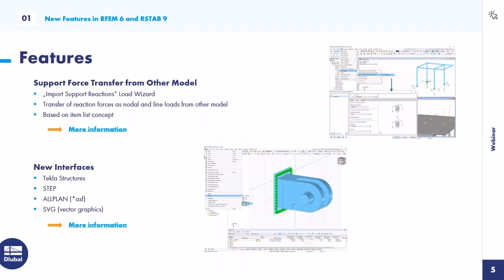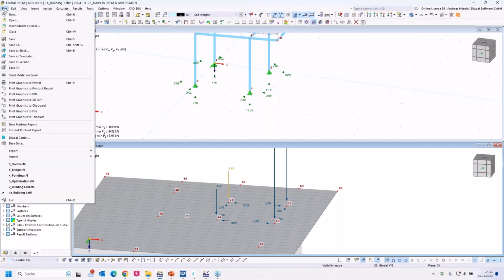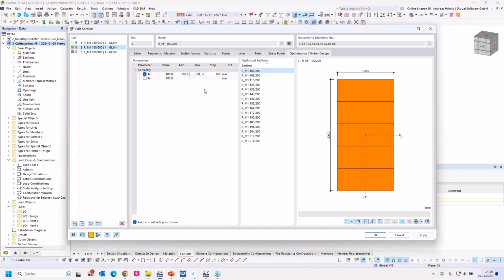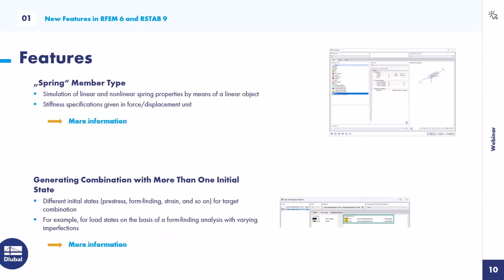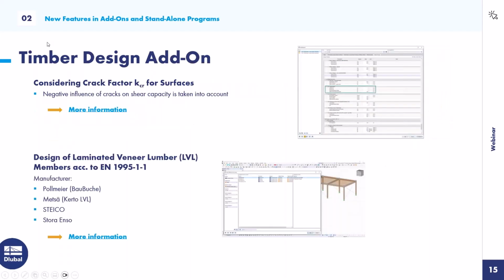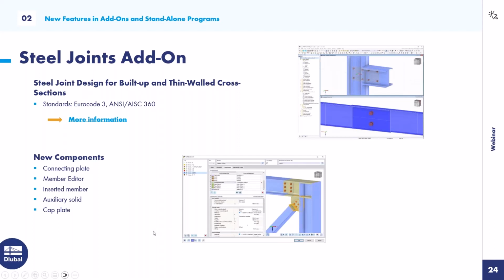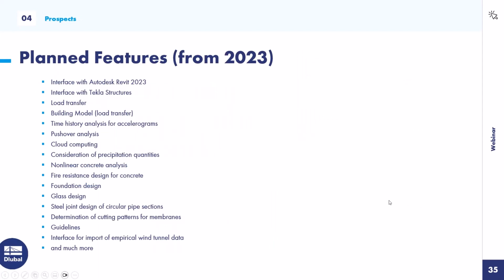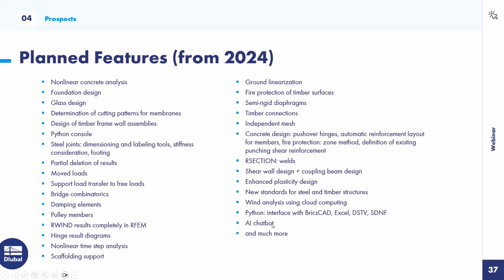ويبنار | التحديثات في RFEM 6 وRSTAB 9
في هذا الويبنار، ستتعرف على الميزات الجديدة المنجزة في برامج Dlubal وعلى الوظائف الإضافية(الآد أونز) الجديدة التي تم إصدارها.

الجدول الزمني:
00:00 مقدمة
03:45 ميزات جديدة في RFEM 6 وRSTAB 9
33:35 الميزات الجديدة المنجزة في الوظائف الإضافية والبرامج المستقلة
46:25 إضافات جديدة
47:30 التحديثات المستقبلية